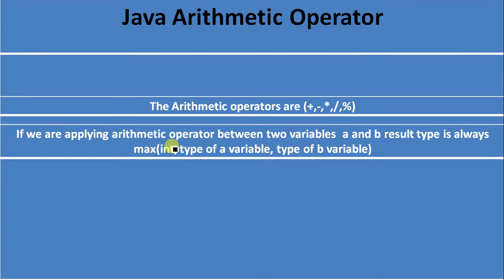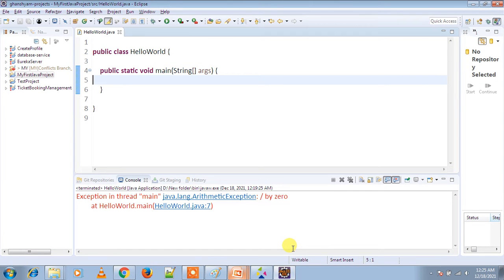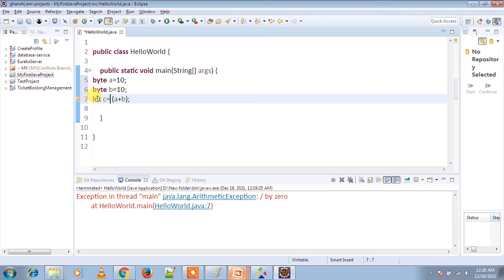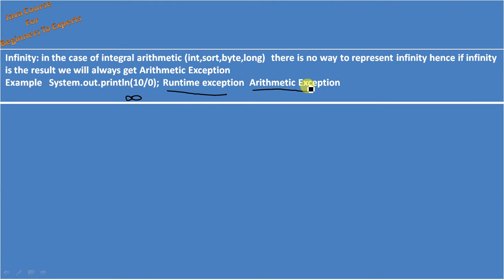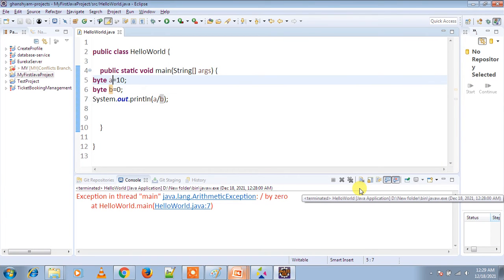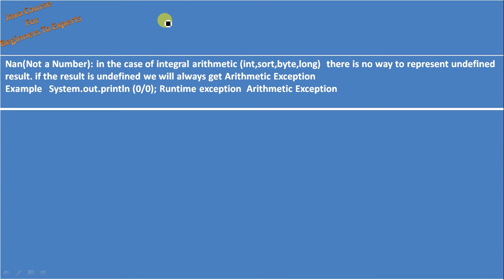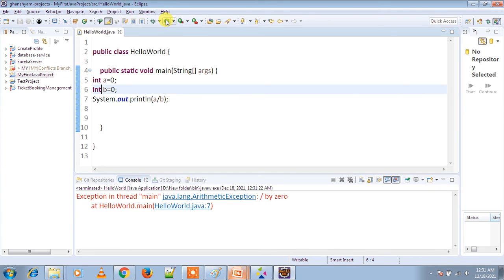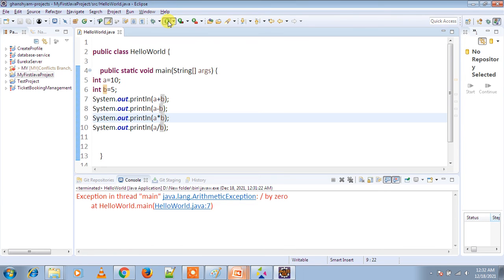Arithmetic Operator In Java